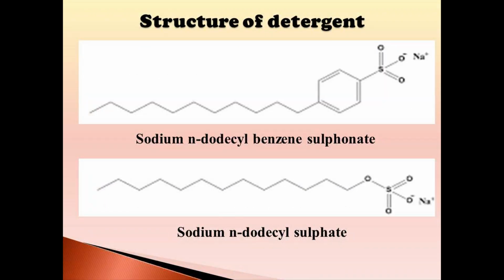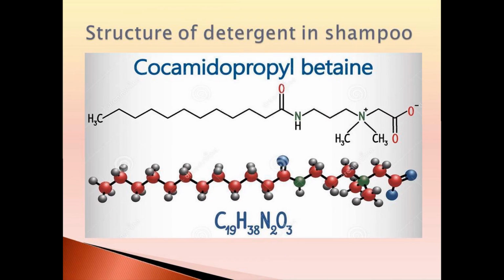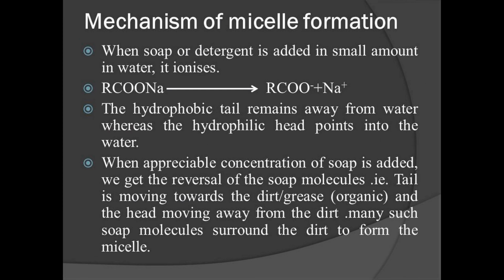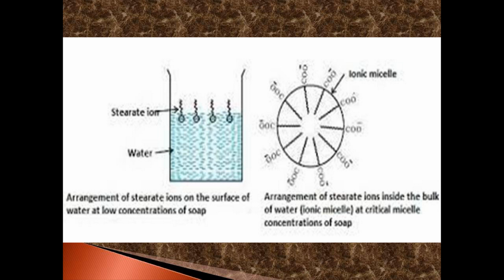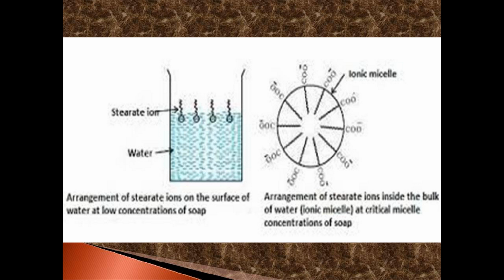ASSOCIATED COLLOIDS MICELLES PART 4